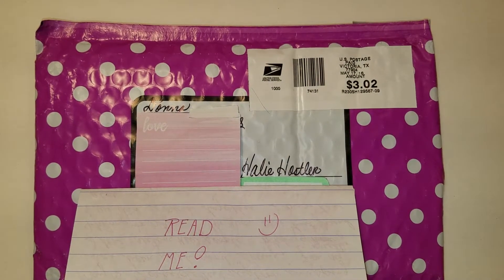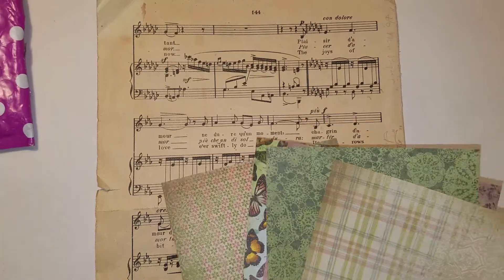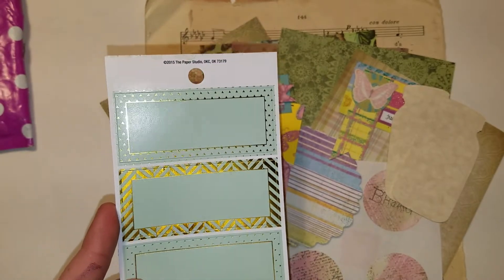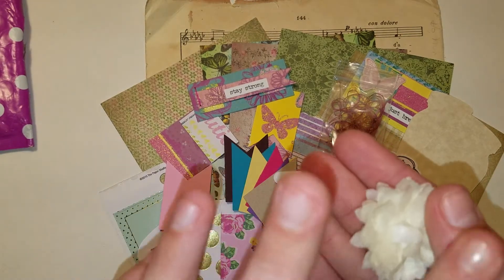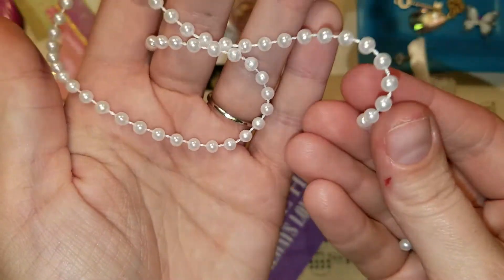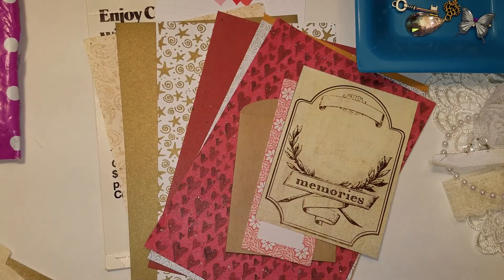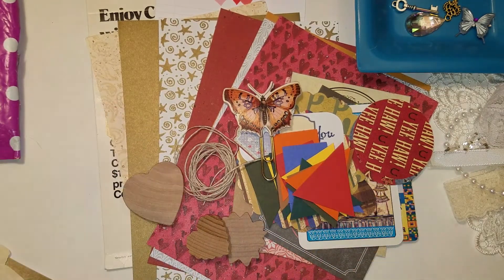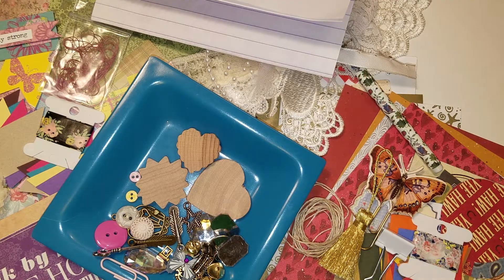Incoming Package for Ongoing Swap from Donna!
Hey guys I wanted to share this gorgeous package of goodies from  Donna! She made me two really cool matching kits of paper, diecuts, ephemera, journal/Project Life cards, lace, charms, and more! Everything is so gorgeous! Thank you so much Donna and I hope you guys get some ideas and inspiration from these stunning kits! Talk to you soon!